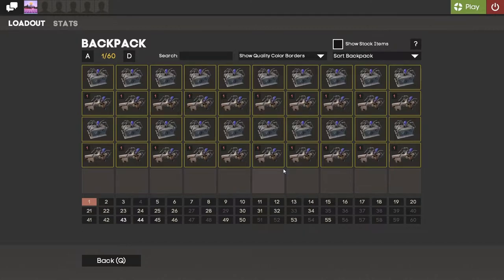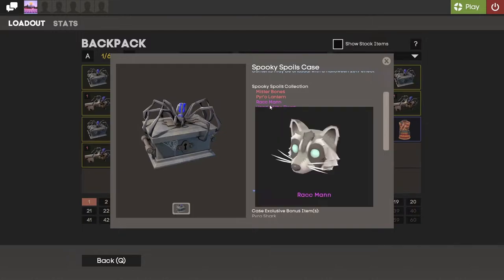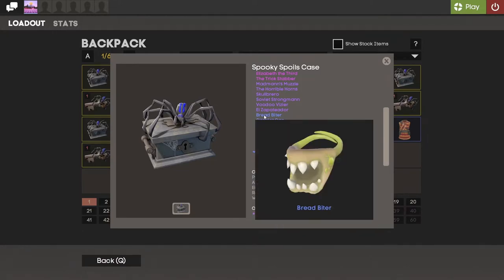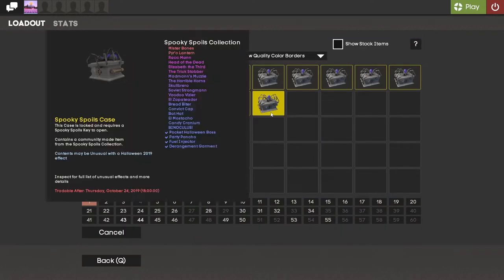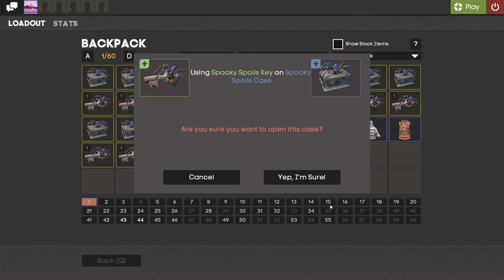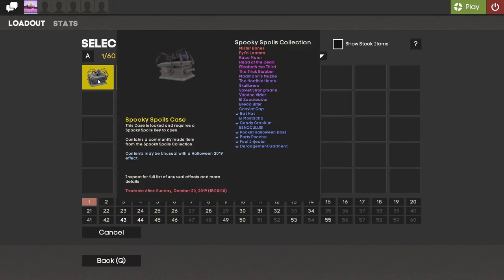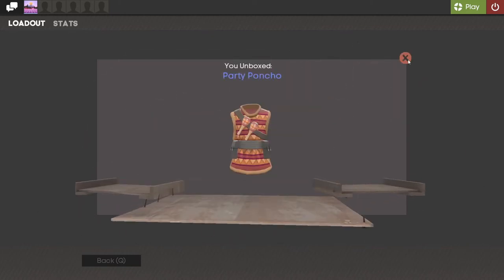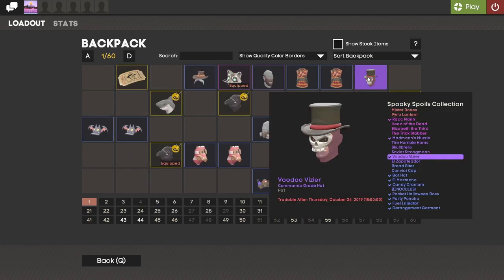TF2: Scream Fortress 2019 - x20 Spooky Spoils Case Unboxing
And here's part 3 (the third batch of 20 cases) for this TF2 Scream fortress. Enjoy!

Hope y'all Enjoy. Stay safe and take care!